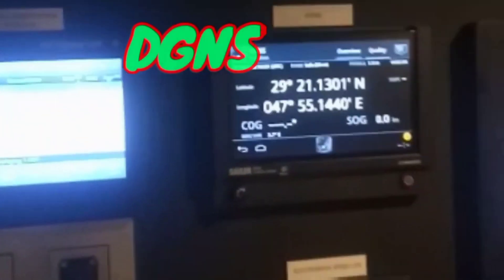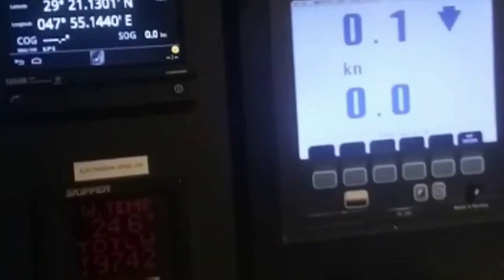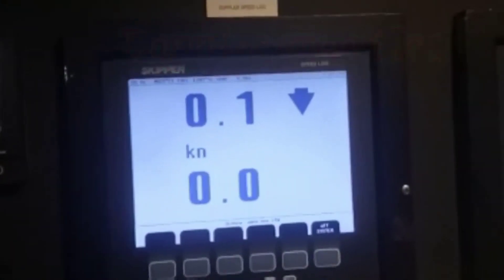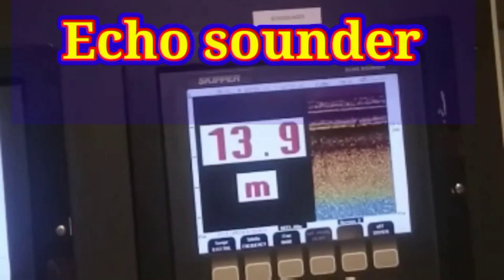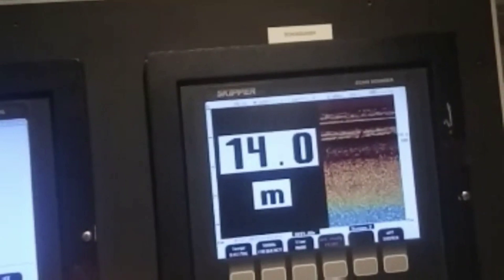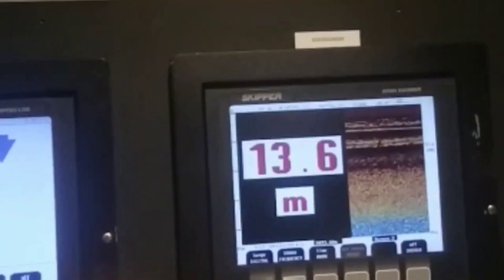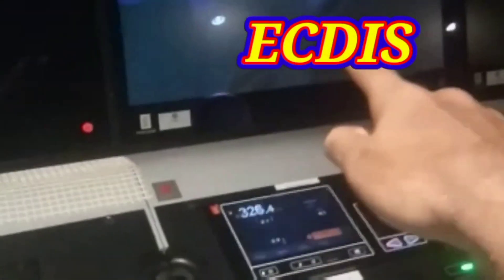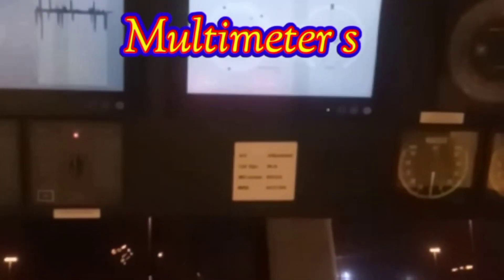Bridge round of DP-2 vessel || Navigational Equipment on bridge || Mariner Sahil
Here  i am sharing information about navigational Equipment that we use to navigate the ship. This is brand new DP-2 vessel all equipment are digitally deign. All have sensors. Hopefully you will enjoy the video .